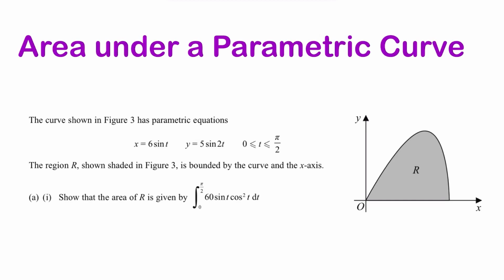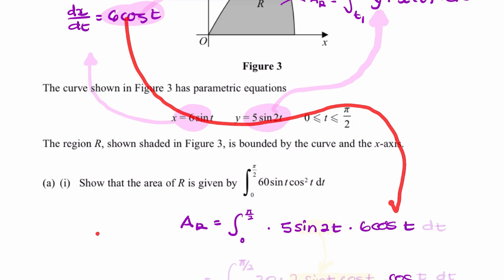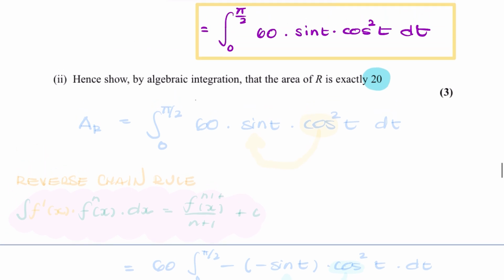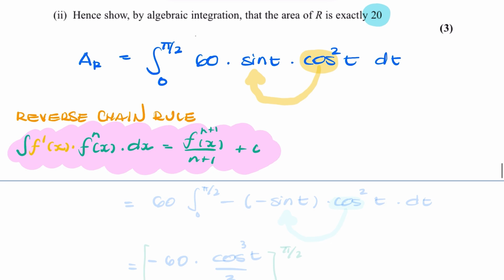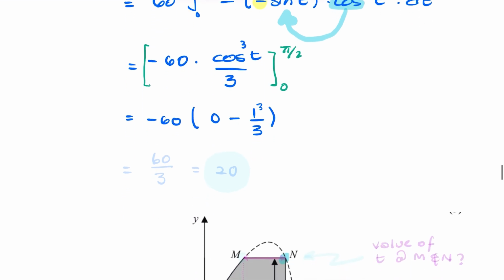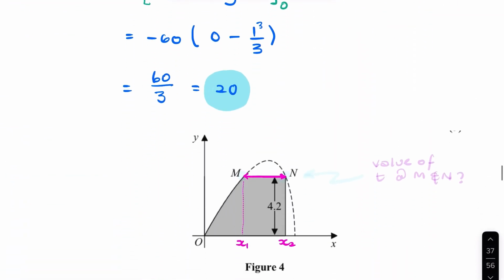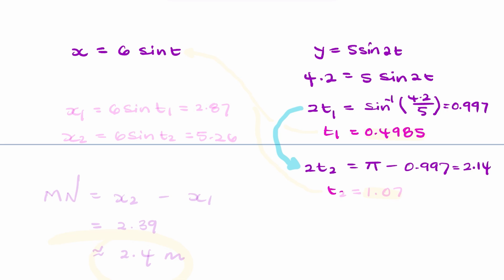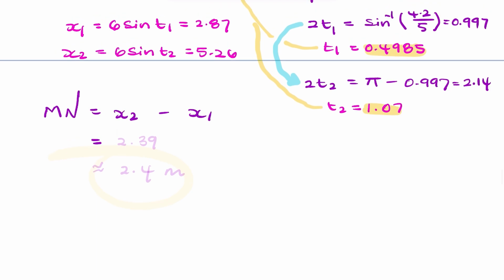Area under a parametric curve (Edexcel Pure Maths 2 paper 2 Oct 2020 Q12)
Solved: Integrating to find area under a parametric curve (Edexcel Pure Maths 2 paper 2 Oct 2020 Q12)